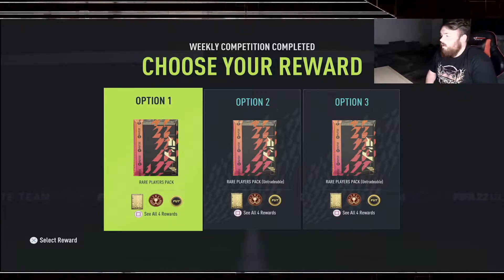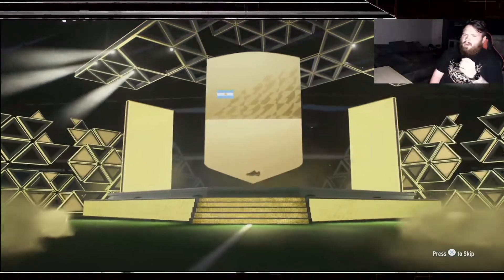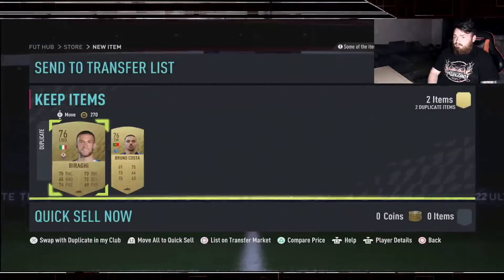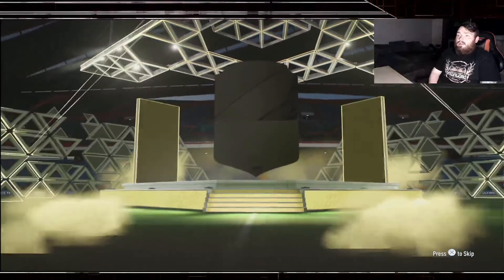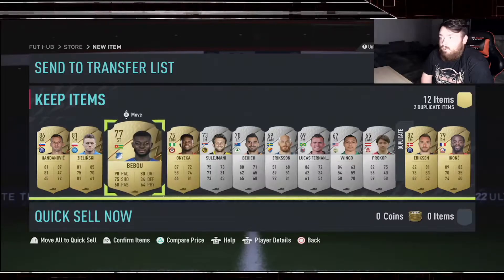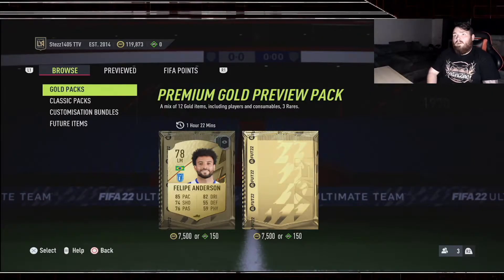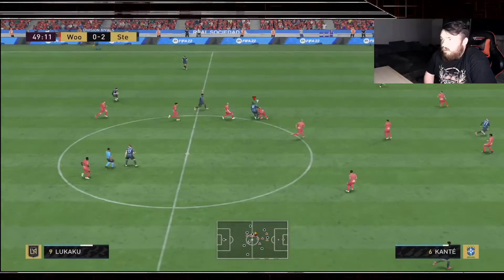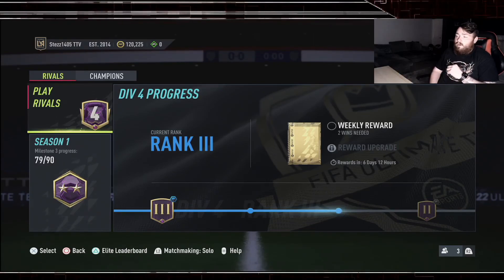DIV 4 RIVALS REWARDS!!! - FIFA 22 RTG EPISODE 22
Hey guys, in this video we open our Div Rivals rewards!